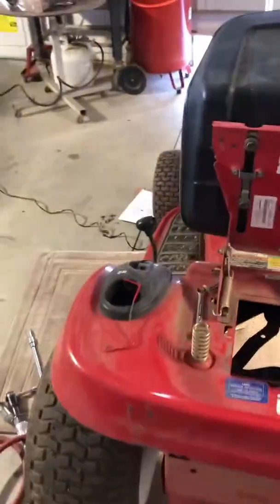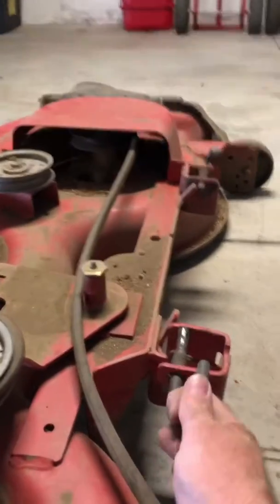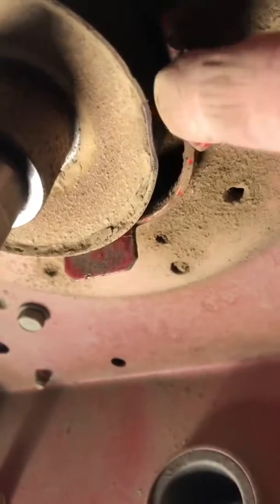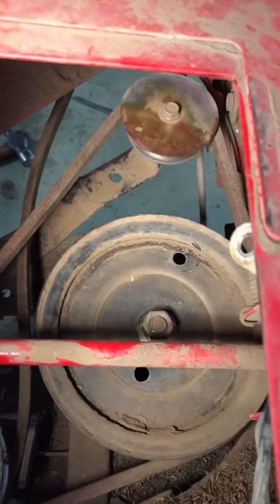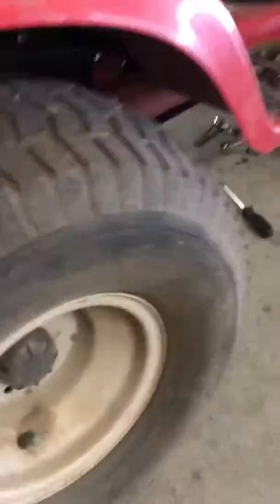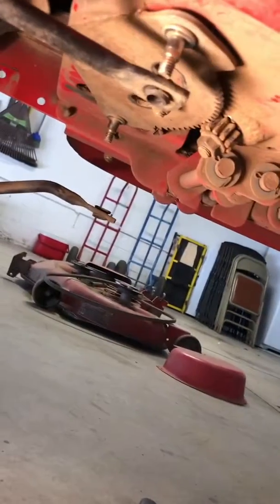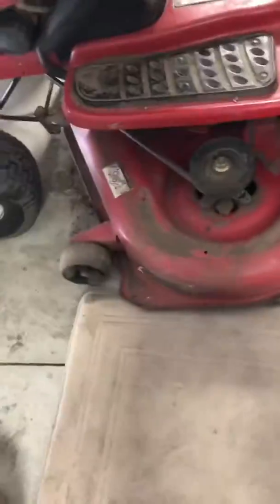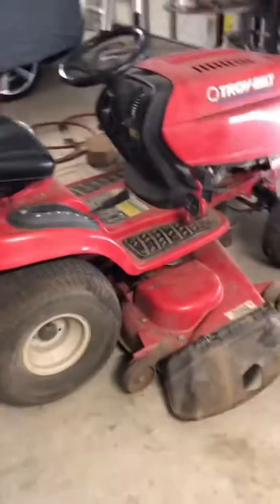Changing the drive belts on a Troy Bilt lawn tractor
How to change the drive belts on a Troy Bilt 50 inch lawn tractor